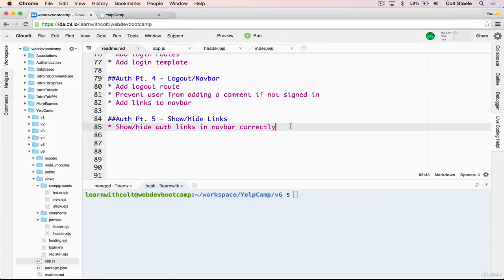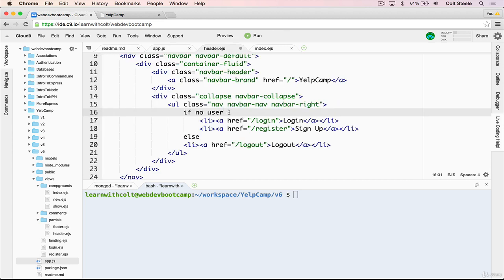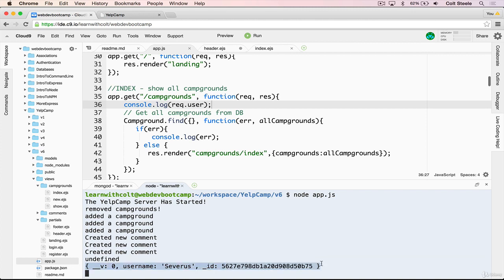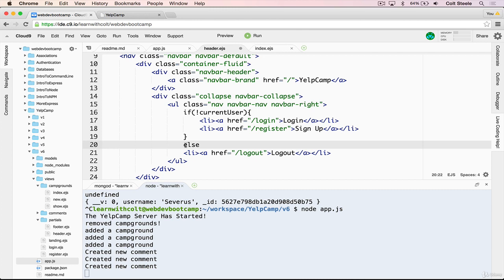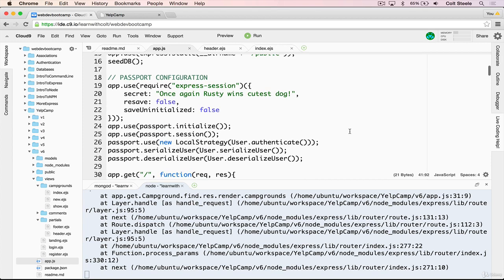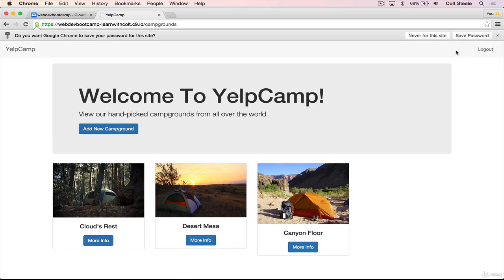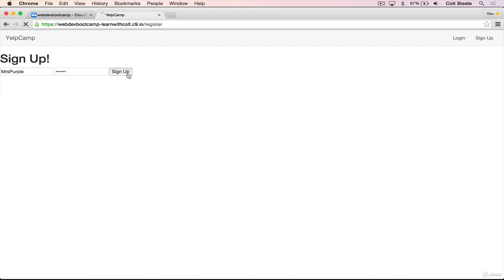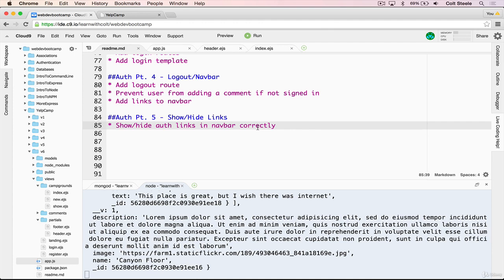YelpCamp Adding Authorizing Part 5